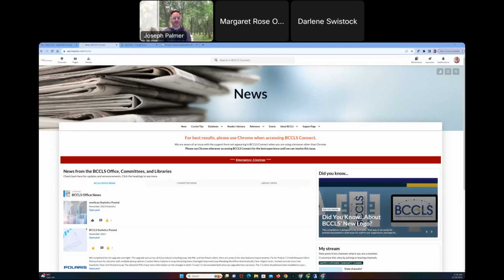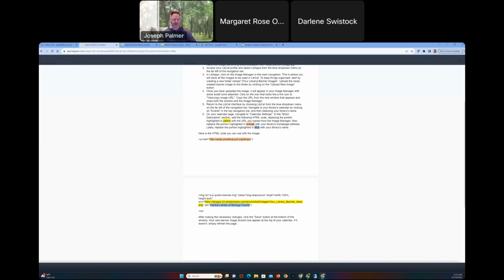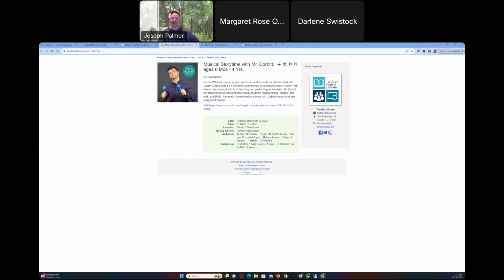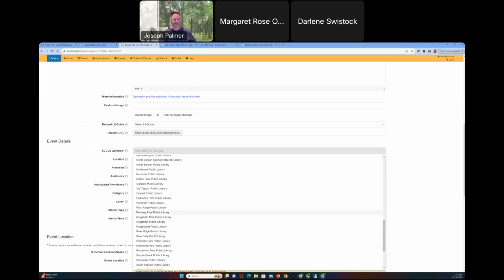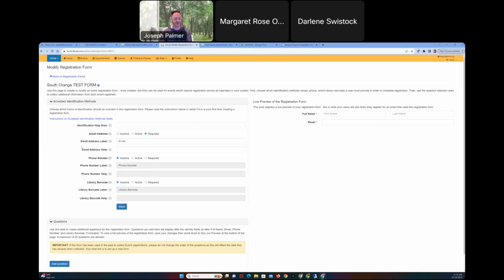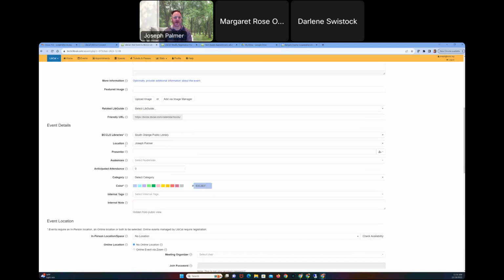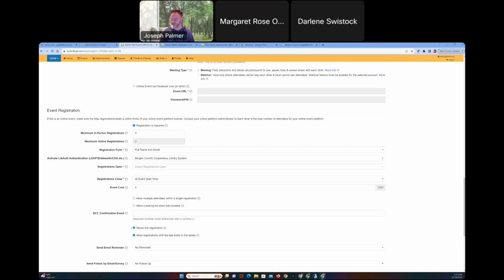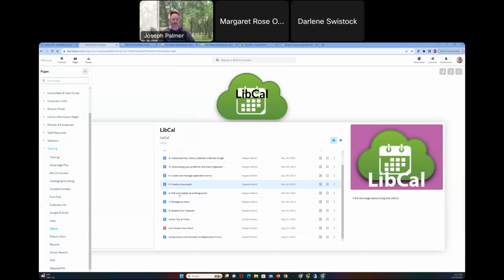SORA - LibCal Training 12/18/23